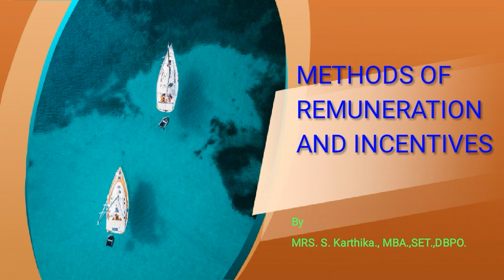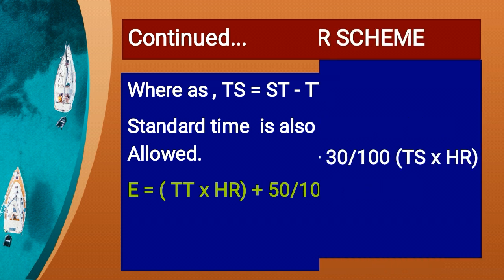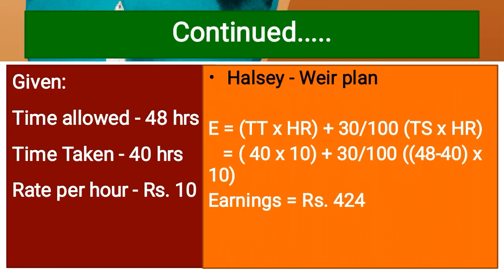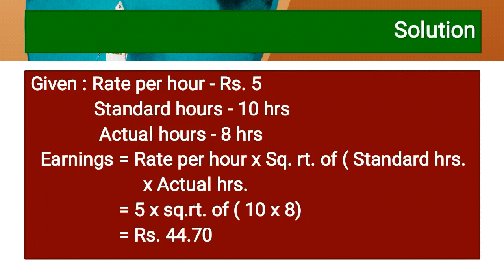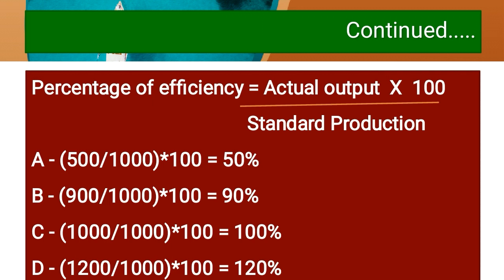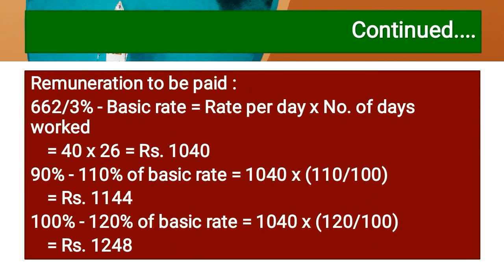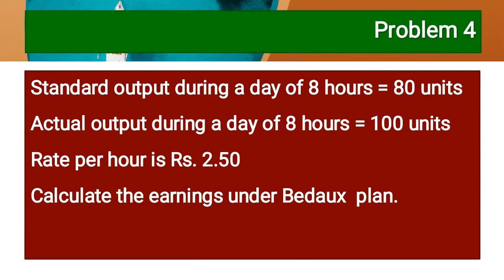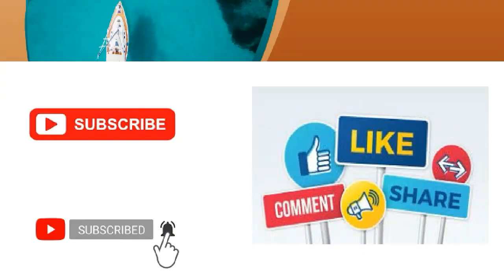Methods of incentive plans - (தமிழில்)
In this video types of incentives discussed with examples

kindly comment on videos and share it.